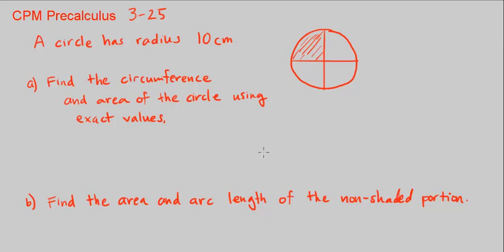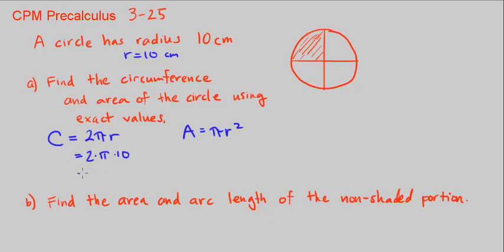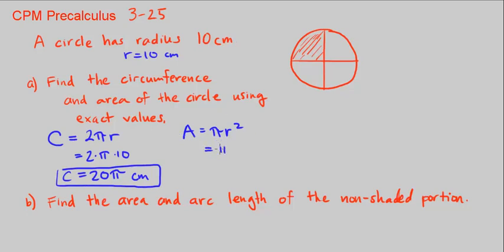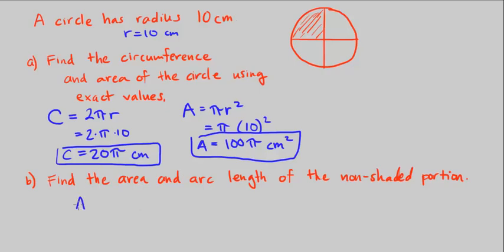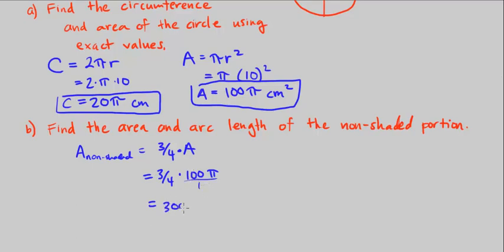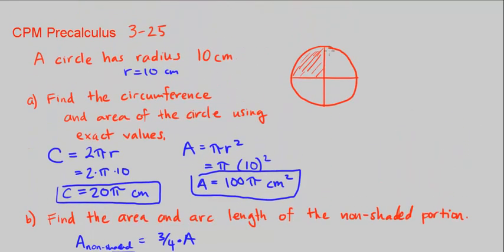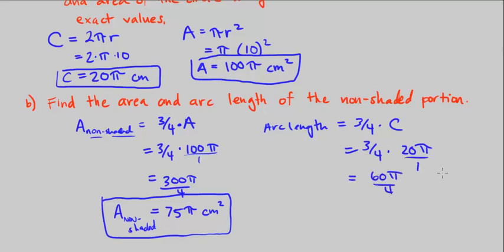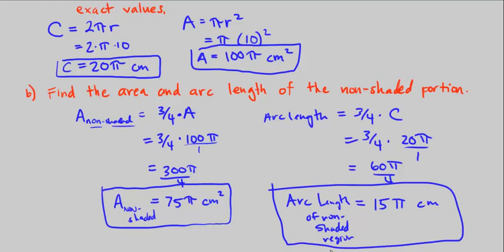CPM Precalculus 3-25 - Examining a circle and a section of the circle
Examining a circle and a section of the circle